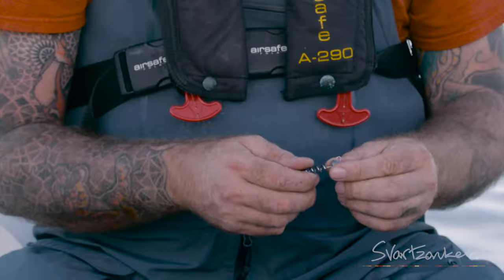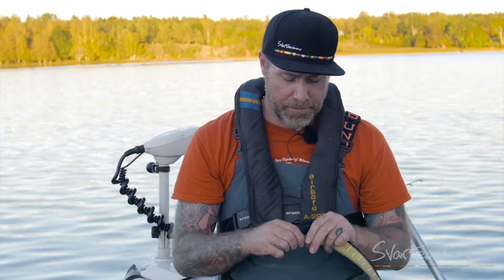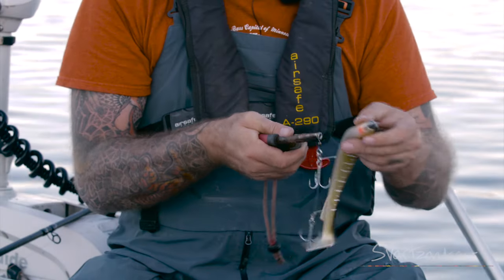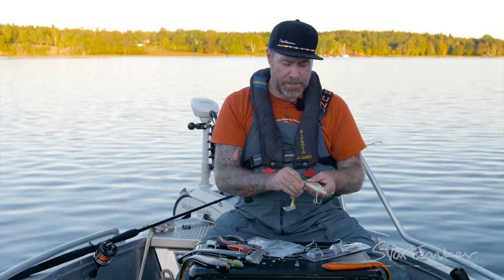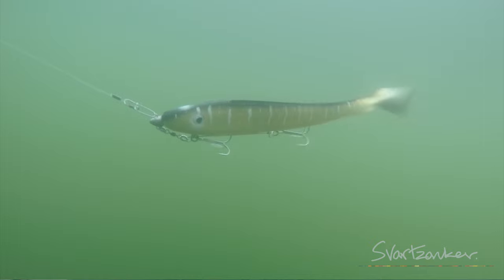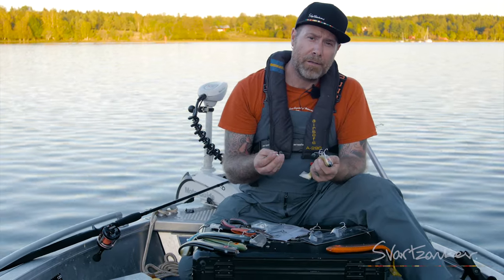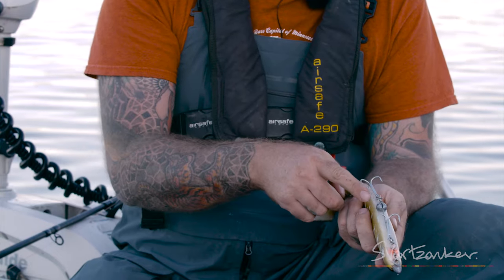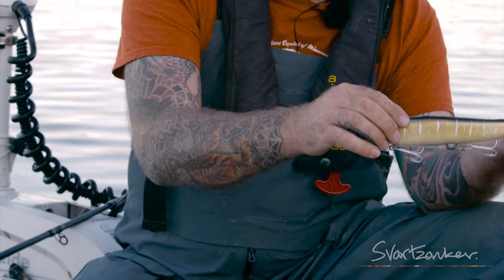Svartzonker Rig n´Tips "How to rig a Mcrubbershad 29 with a screw in head"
How to rig a Mcrubber shad 29 with a Sz screw in head
Do You Dare To Try One?
SZ-stinger tackle
screw in head
screw in dot